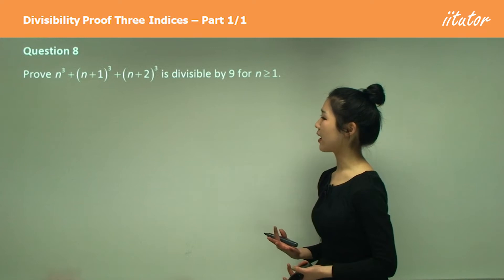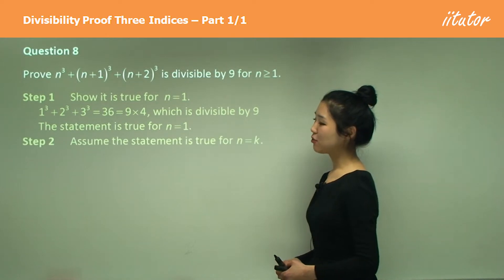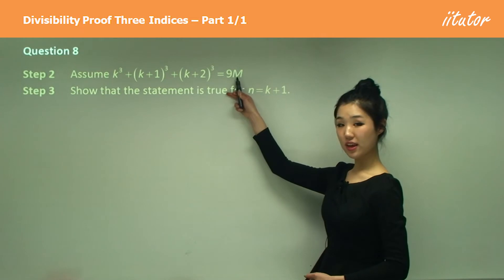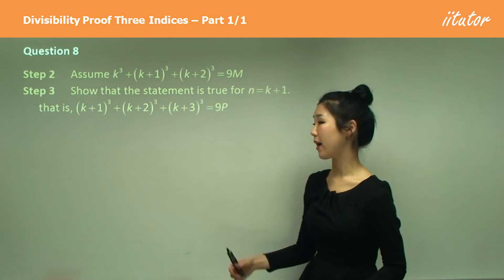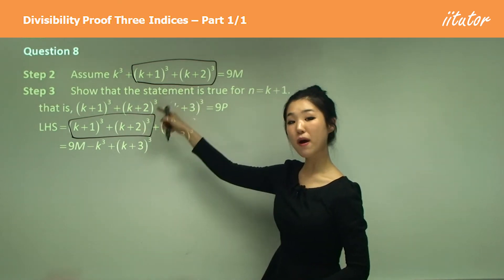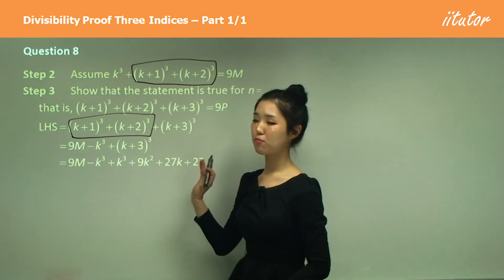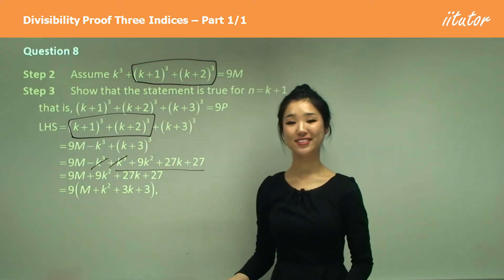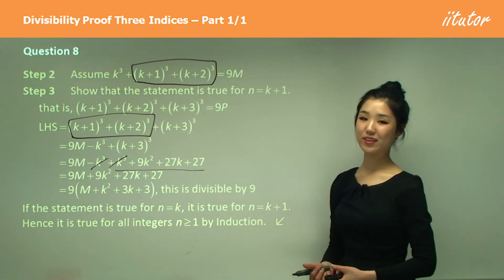💯 An Ultimate Guide to Divisibility Proof by Mathematical Induction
A divisibility proof by mathematical induction involves the following steps:

1. Basis Step: Prove the statement is true for the first value of n, typically n = 1.
2. Inductive Step: Assuming the statement is true for n=k, prove that it is true for n=k+1.
3. Conclusion: Since the statement is true for n=1 and can be shown to be true for n=k+1 whenever it is true for n=k, it follows that the statement is true for all positive integers n.

In a divisibility proof, you aim to prove that a certain integer m is divisible by another integer d for all positive integers n. To do this, you first prove that m is divisible by d for n=1, and then you use mathematical induction to show that if m is divisible by d for some value of n, then it is also divisible by d for n+1.

The key idea is to express m for n+1 in terms of m for n and d and then show that the expression for m for n+1 is divisible by d if m for n is divisible by d.